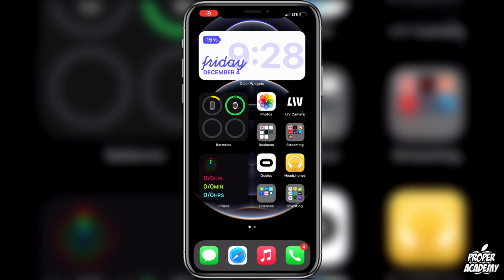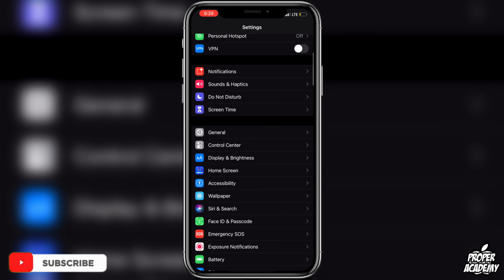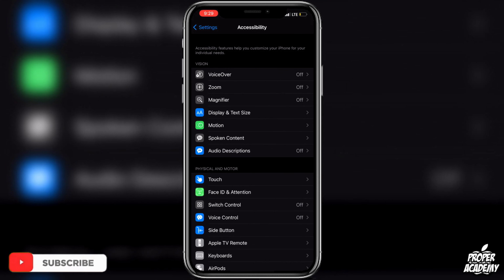How To Enable Flashlight Notifications on iPhone 📲| How To Make Your LED Flash for Notifications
In today's video we show you How To Enable Flashlight Notifications on iPhone.